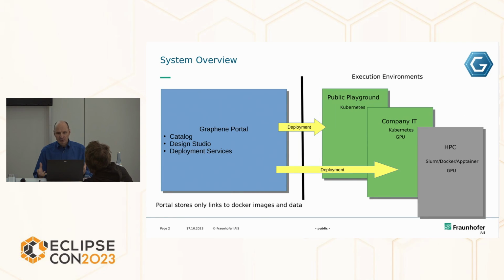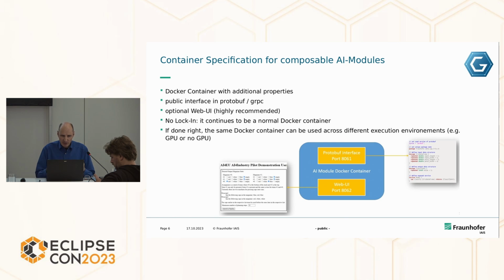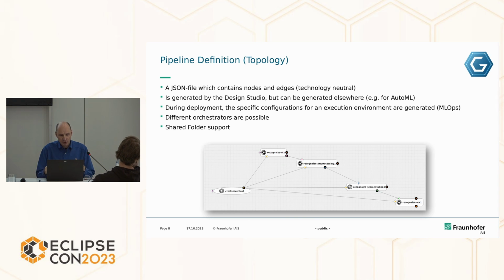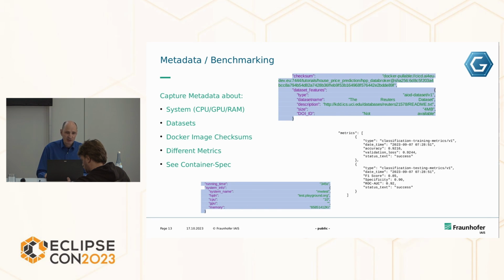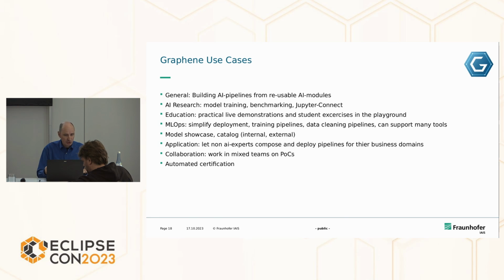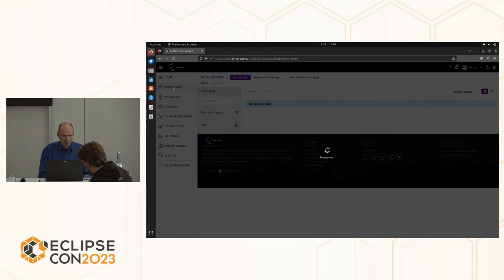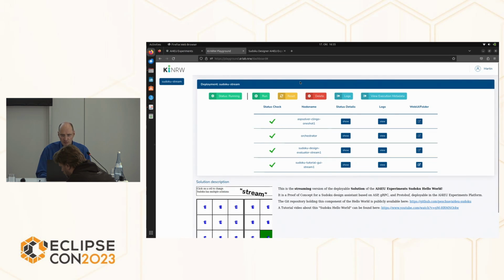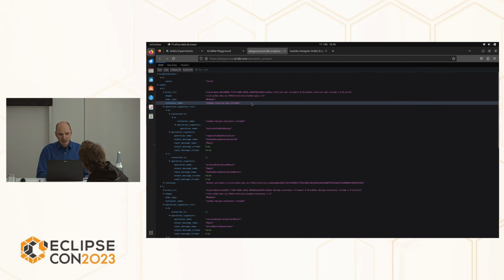Applied AI with Eclipse Graphene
Presented at EclipseCon 2023 in Ludwigsburg, Germany by Martin Welss (Fraunhofer-Gesellschaft).

This session will briefly introduce the concept of re-usable AI building blocks (AI modules) based on Docker containers and protobuf interface specifications. It will also explain the separation of the configuration part and the execution part by demonstrating the public AI playground. Then several concrete examples of AI pipelines and use cases will be presented. All this is based on the Eclipse Graphene project. The session finishes with an outlook to the upcoming features like reproducibility and benchmarking. At the end, attendees will have good understanding how Graphene can help them with their AI projects.